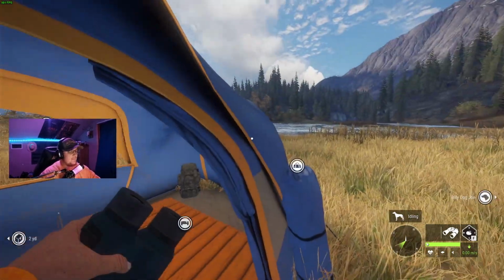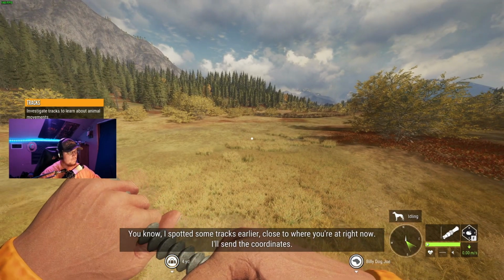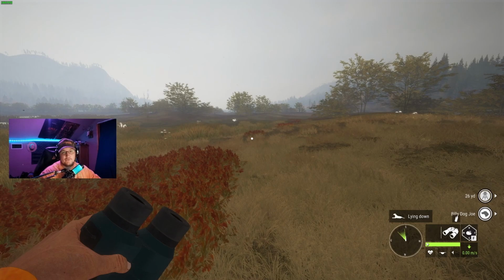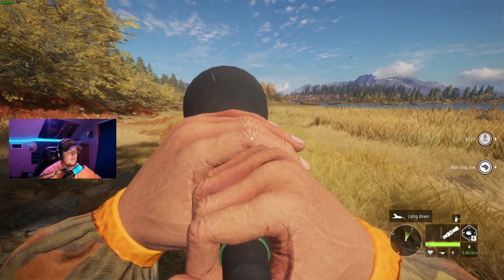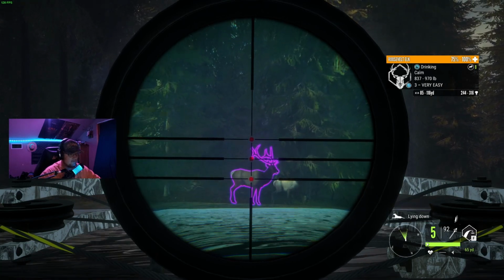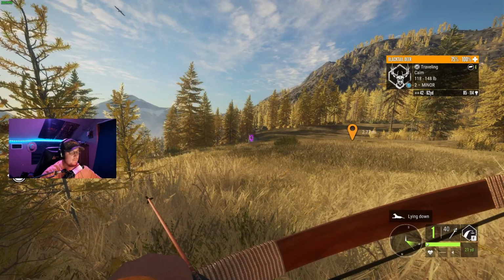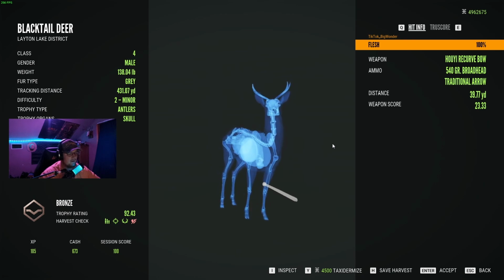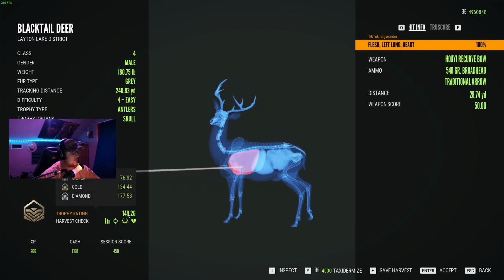I did a bow only CHALLENGE in hunter call of the wild 😱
I did a bow only challenge in hunter call of the wild and it was pretty fun.